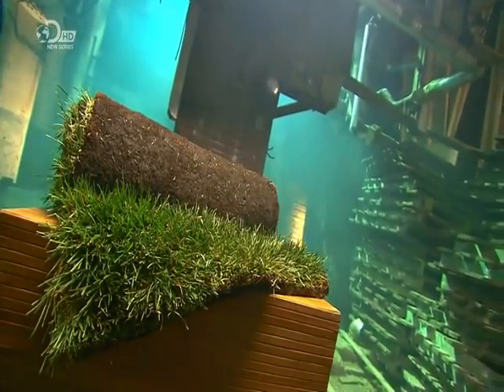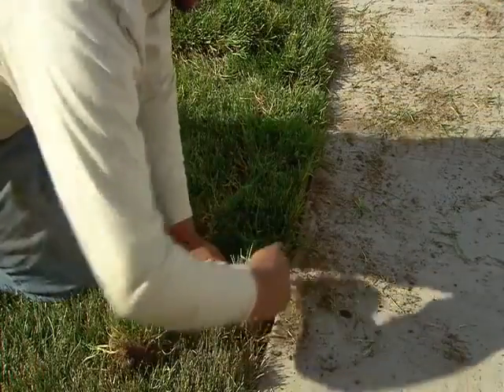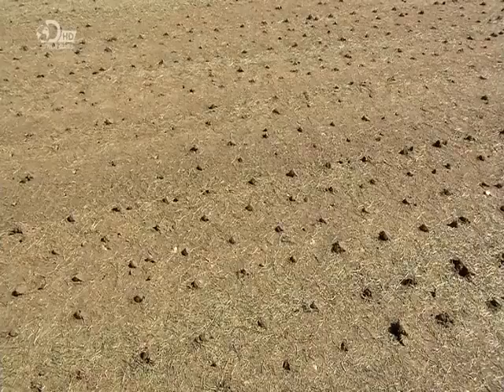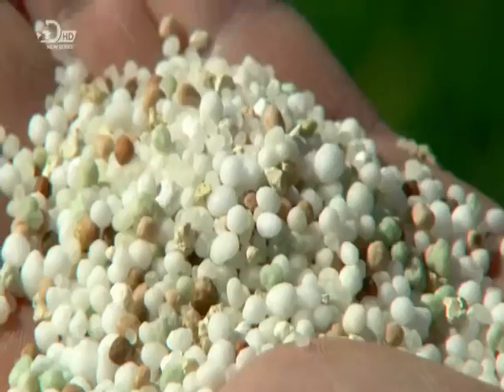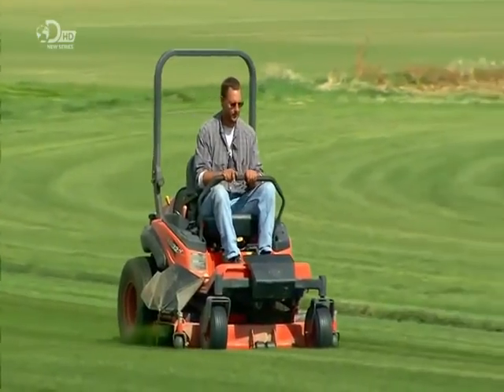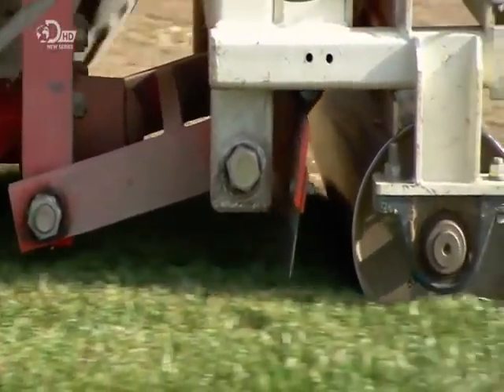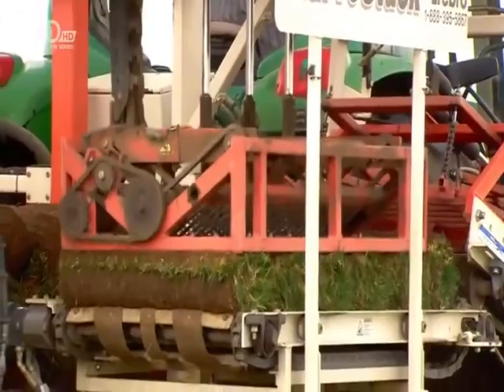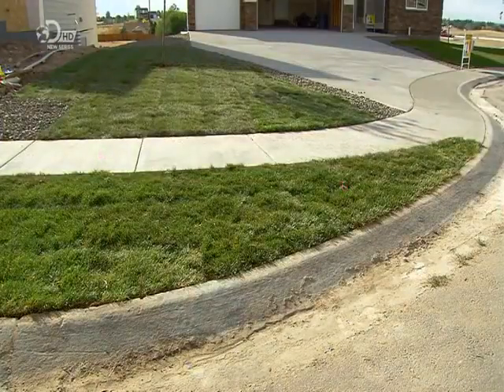How It s Made Turf Grass